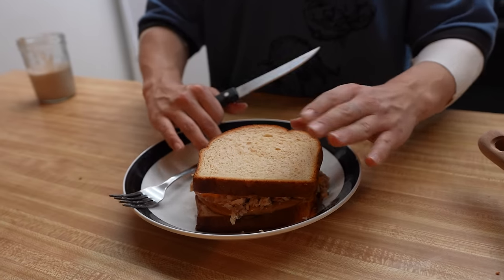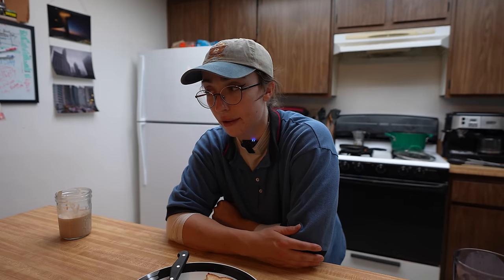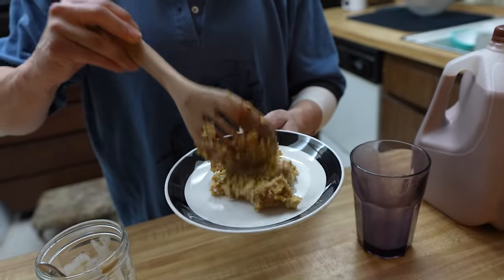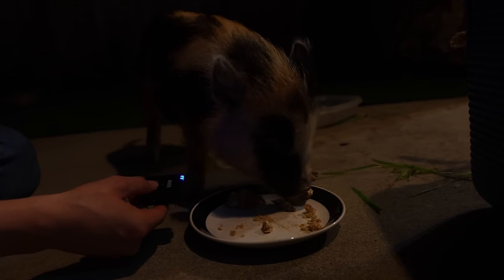The Absolute WORST Bulking Foods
What's the worst bulking meal you've ever eaten?? Would you try these? I did. And I probably will not again.
Thank you to everyone who submitted an answer! I really appreciate it.

Fueled by Gorilla Mind. CXDE: BEEF to save

00:00 - what's happening?
00:30 - harvesting ingredients (grocery shopping)
02:25- cookin time (Pancake from h3ll)
04:22- cookin time (PB & tuna sandwich)
05:23- cookin time (the real Italian)
05:38- cookin time (timeless classic, dinner smoothie)
06:58- cookin time (bulking protein ice cream)
08:12- time to try
09:08- 8 slightly cooked eggs (pancake?)
10:00- gallon of whole chocolate milk
10:30- peanut butter & meatballs
12:07- drinking chicken
14:00- the new Elvis (PB & tuna)
15:03- real protein ice cream
16:21- waste not, want not
16:40- pig asmr
17:11- you don't need to do this, but live your life
17:51- adios